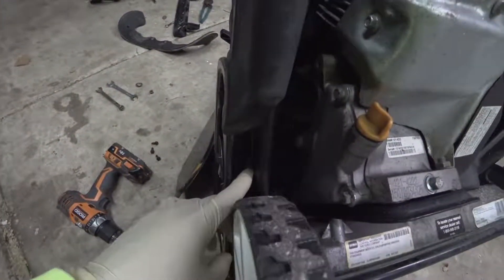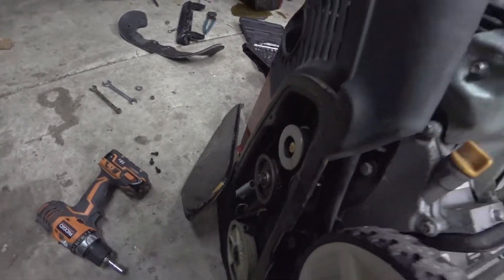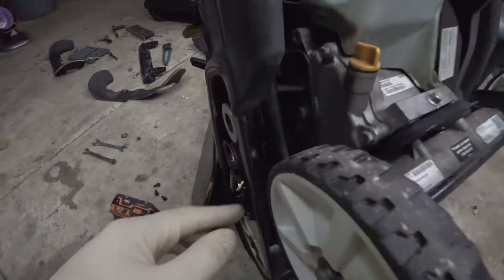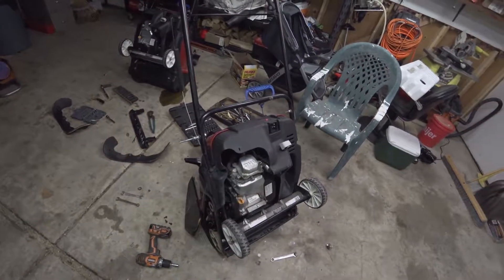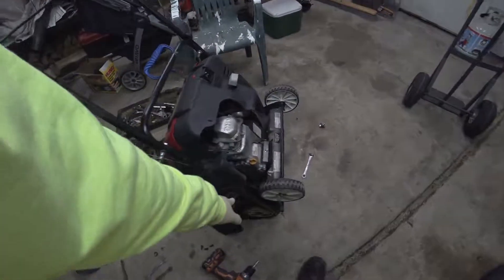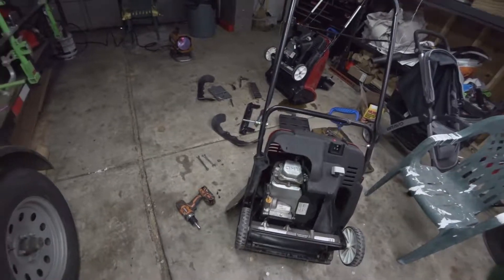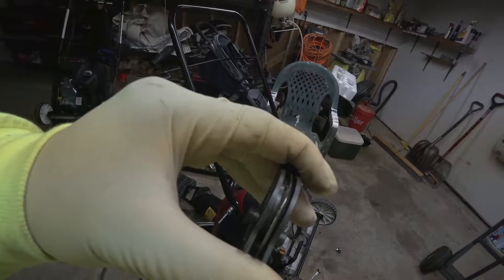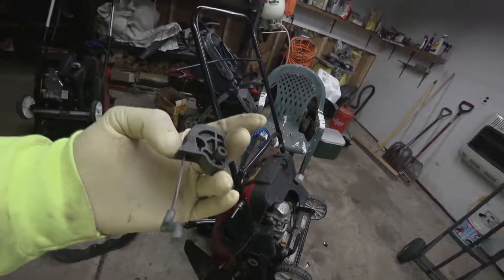Toro power clear auger won't stop turning! SOLVED!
In this video I talk about how to repair the Toro power clear if the impeller won't stop spinning. easy fix!